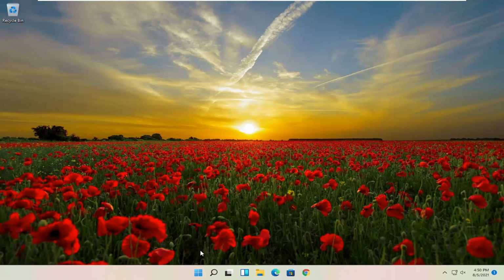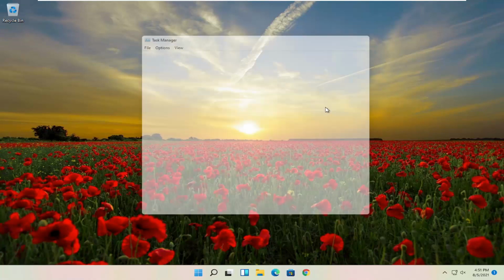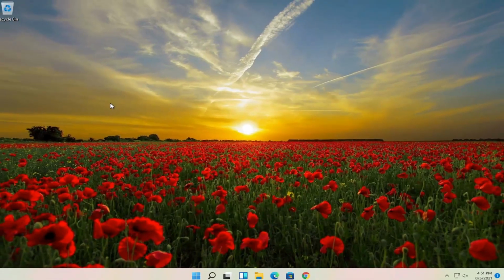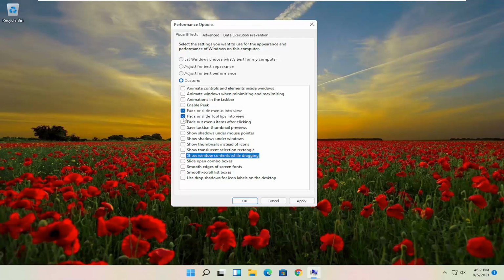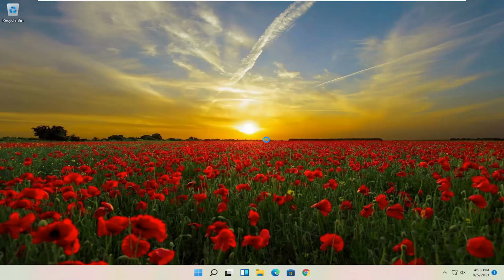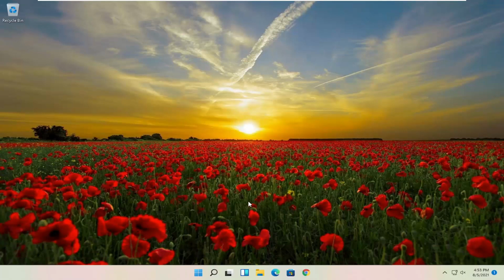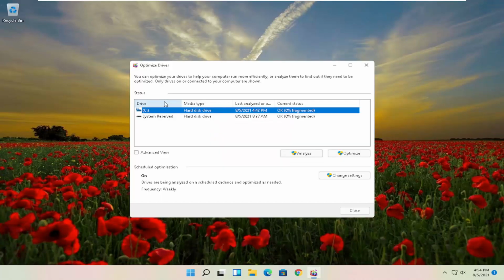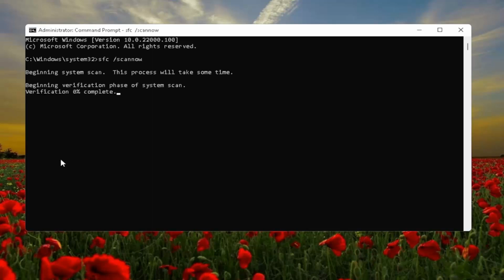Speed up Asus Laptop With Windows 11 - Quick Tutorial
In this video, I am going to be showing you how to make your computer faster and speed up your Windows 11 PC, laptop, computer, PC, and tablet! This video will cover different ways to speed up Windows 11, and make sure that you increase the performance of your laptop or computer so that it is faster with increased speed for any functions that you wish to utilize. If you want to know how to make Windows 11 faster on your PC or laptop, you've come to the right place!

Windows 11 has some nice eye candy — shadows, animations and visual effects. On fast, newer PCs, these don't usually affect system performance. But on slower and older PCs, they can exact a performance hit.

As PC hardware continues to speed up, so does software, and Windows 11 is no exception. This is especially true of startup time: If you upgrade from Windows 7 or earlier, you'll be pleasantly surprised by how fast your machine is ready for action. There are other performance factors to consider after you're up and running, however. Even the latest, shiniest Windows version isn't immune to slowdowns.

It's easy to turn them off. In the Windows 11 search box, type sysdm.cpl and press Enter. That launches the System Properties dialog box. Click the Advanced tab and click Settings in the Performance section. That brings you to the Performance Options dialog box. You'll see a varied list of animations and special effects.